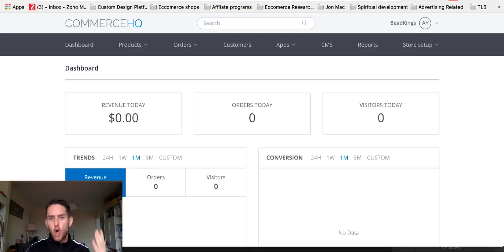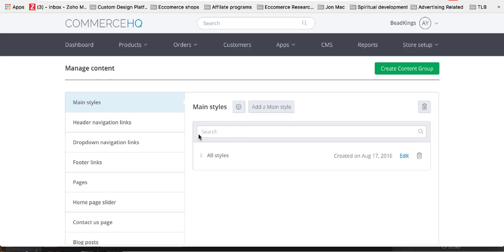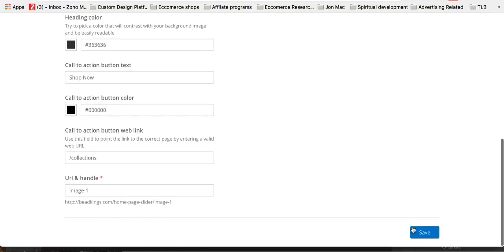How To Build An eCommerce Website From Scratch With CommerceHQ - Beginners Guide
I hope this helps and I hope you love CommerceHQ!

Video Markers:
Connect domain: 03:26
Setup payment processing: 05:50
Set shipping rates: 06:41
Upload logo to checking page & And Website: 09:18
Add banner: 11:46
Adding first collection: 16:33
Adding first product: 19:46
Set up apps: 32:30
Setting up Recent Purchase app: 33:50
Setting up Quantity app: 34:38
Setting up Timer app: 36:15
Setting up Promo bar App: 37:25
Setting up Checkout timer App: 39:28
Setting up Security badge App: 40:33
Review App: 42:42
Setting up Abandoned Cart Software: 48:15
Setting up website tabs: 51:48
How to create a page and link it to a tab link: 54:38
Setting up related products: 01:05:22
How to change themes: 01:09:24